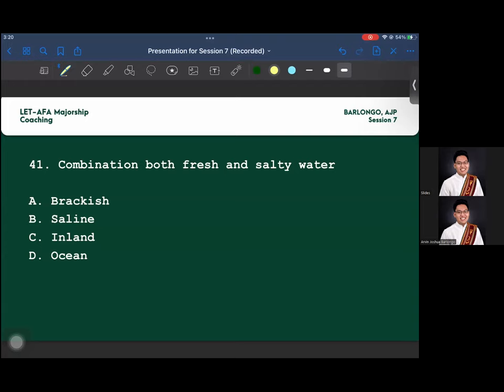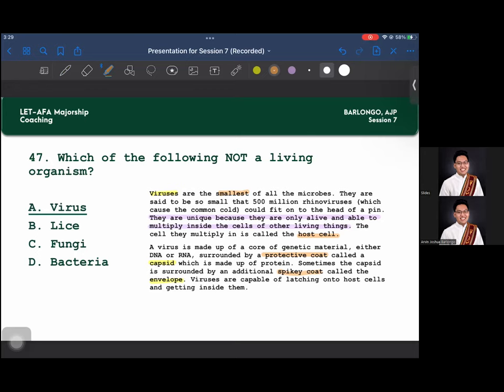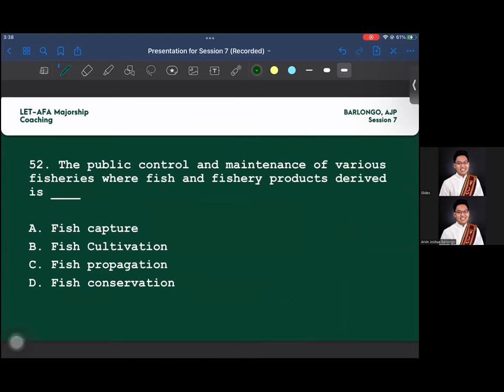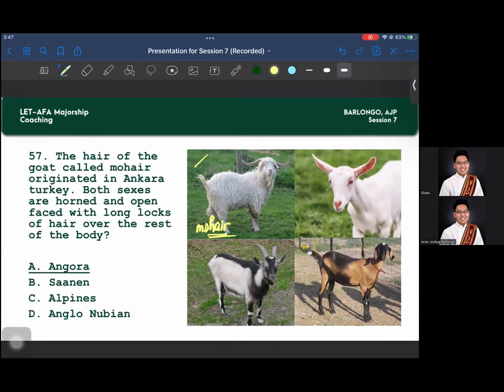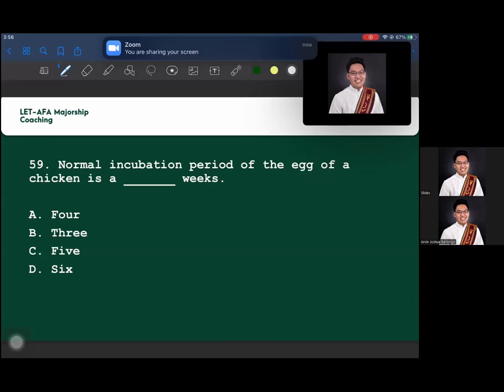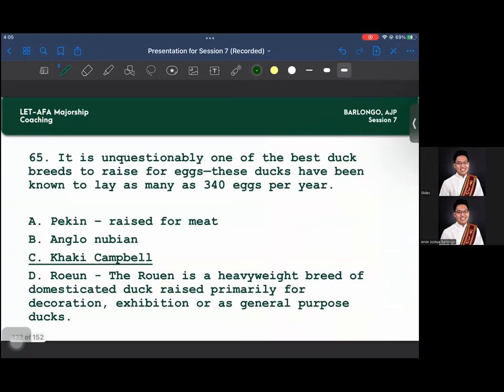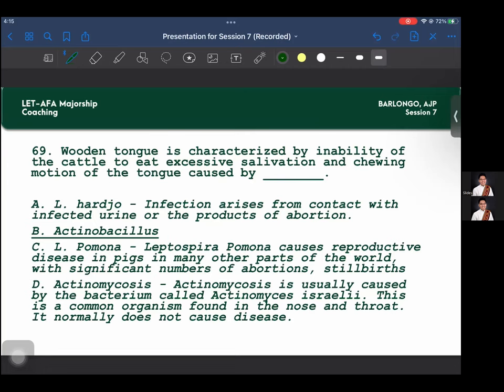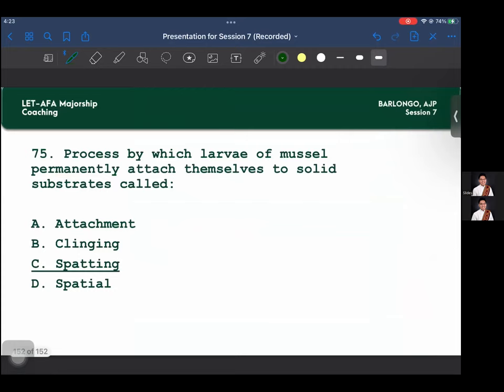Episode 9: Agriculturist Licensure Examination Review | Sprout Up Philippines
This will be a series of educational videos filmed to democratize access to agricultural education, which is Sprout Up Philippines' mission.

May this series help those who are studying for LEA/ALE for FREE.
Padayon, Future Agriculturists!
Para sa Bayan, Agham, at Agrikultura.